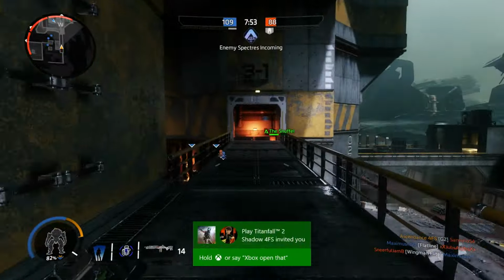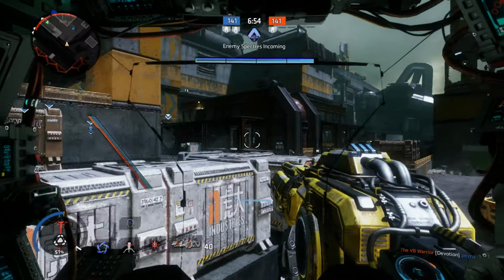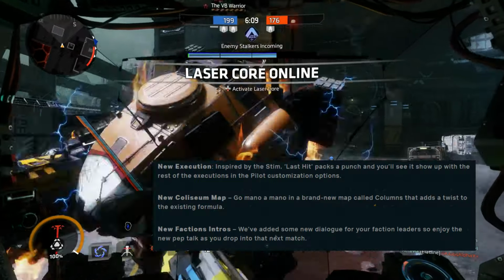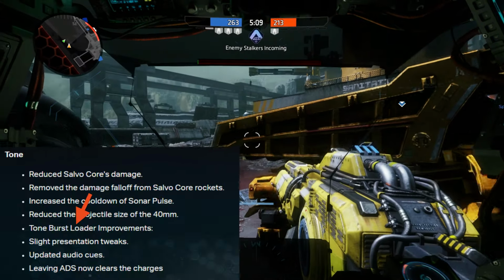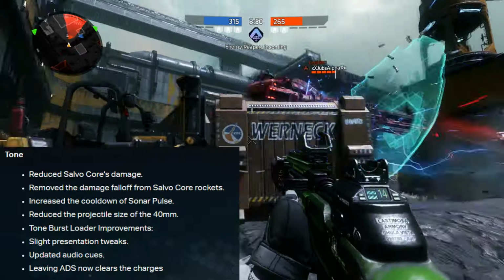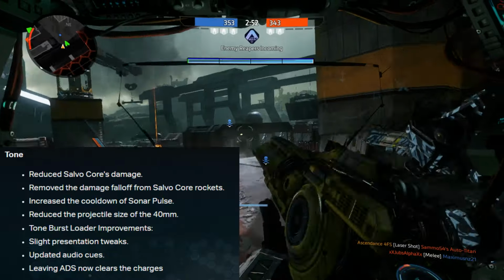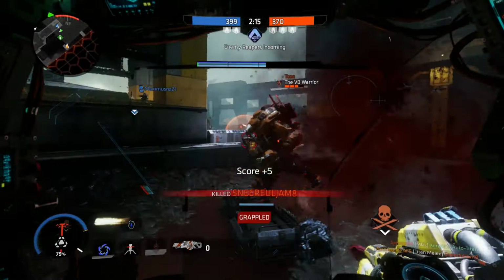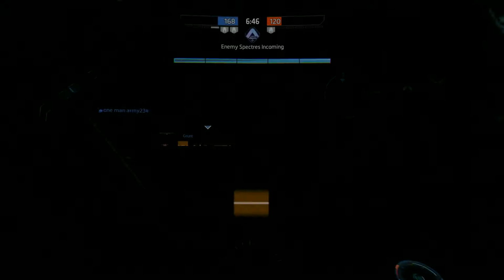Live-Fire Update Explained! (Titanfall 2)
** UPDATE: the patch is scheduled to go live on the 23rd of Feb **

Take a look at the blog update and patch notes for the next Titanfall 2 update!
- New matchmaking system
- New gamemode
- New maps
- Tone nerf!
- Light titan buffs!
- Devotion nerf

We Stream Every Thursday Night 8pm AST!